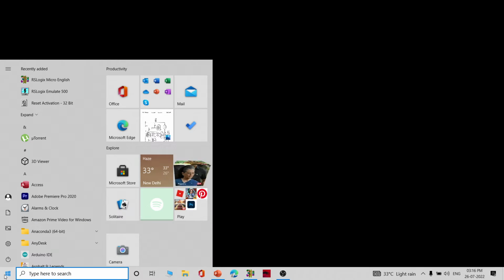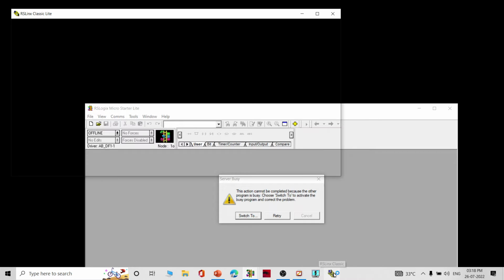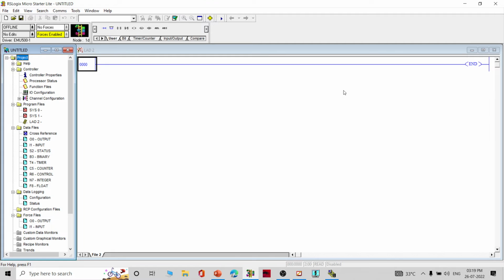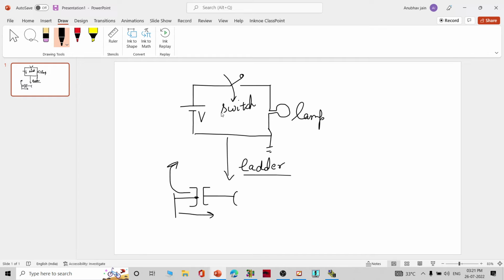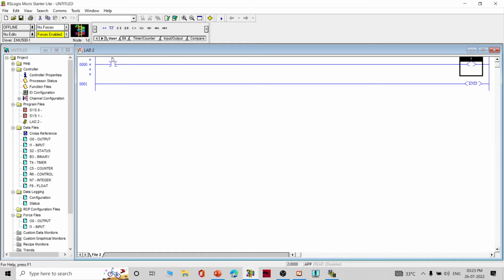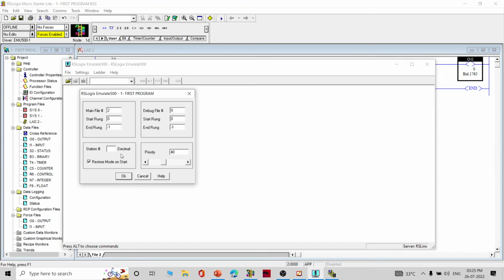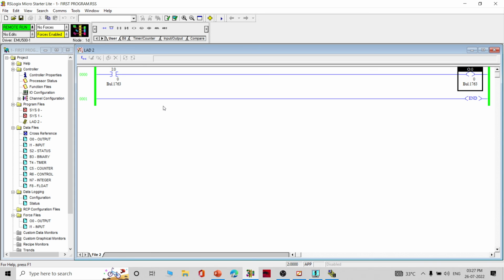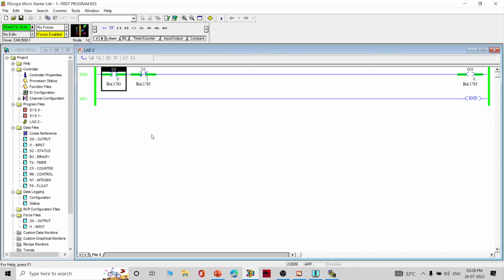Run your first Program | Allen Bradley